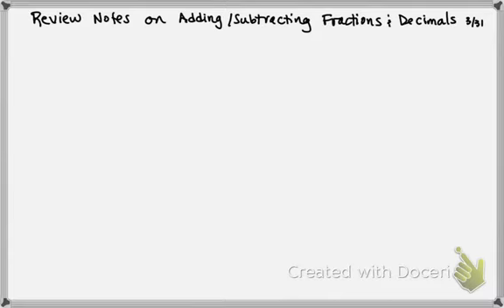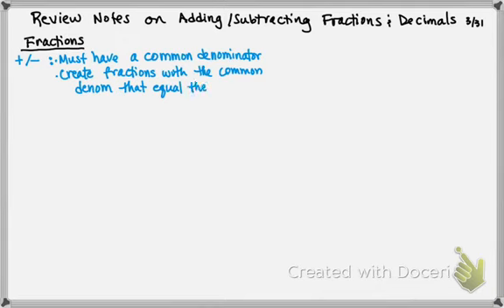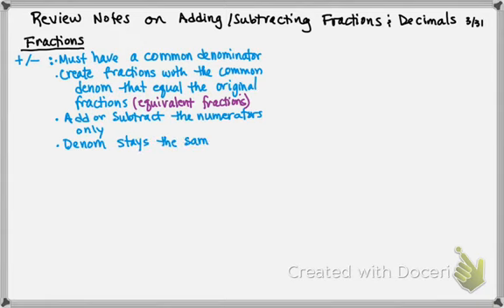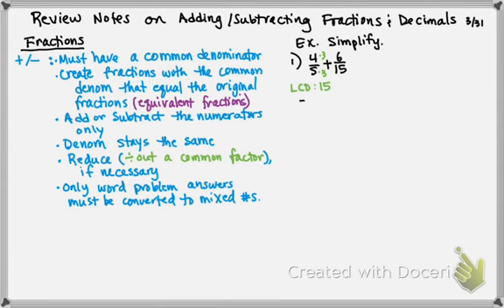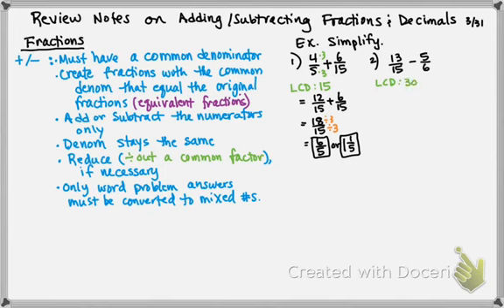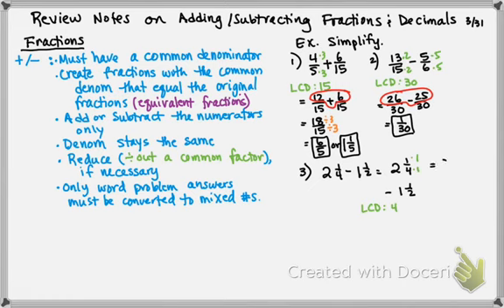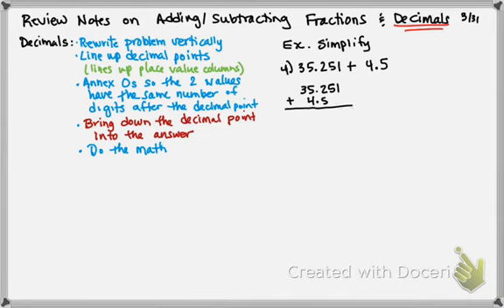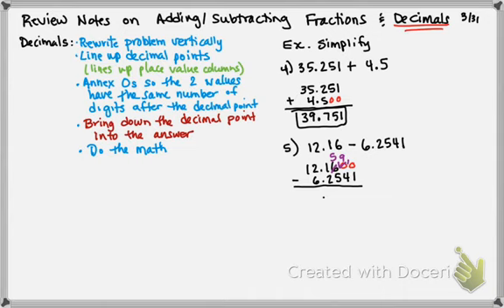Math 6 Adding-Subtracting Fractions and Decimals